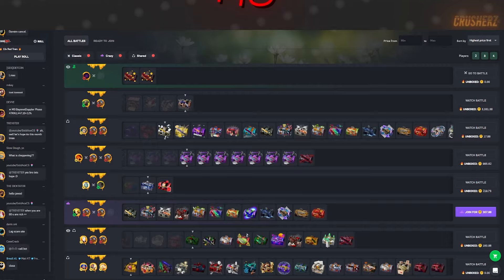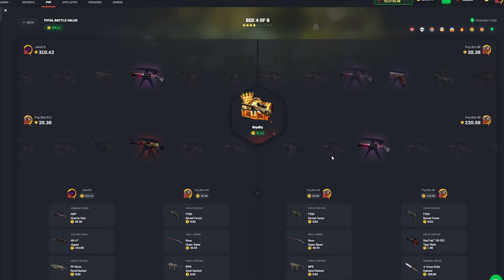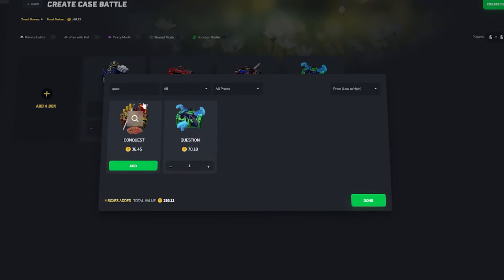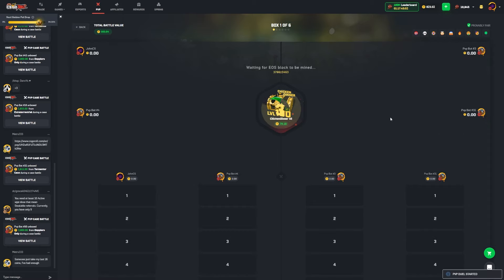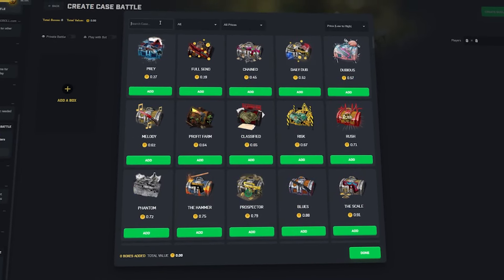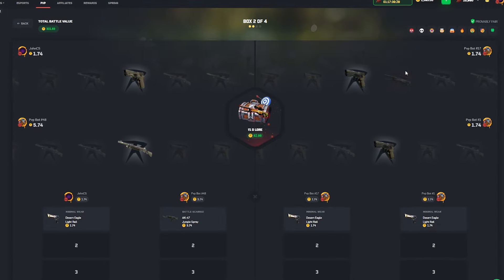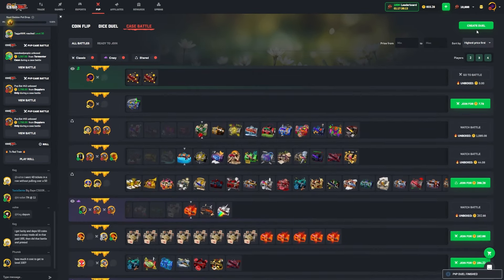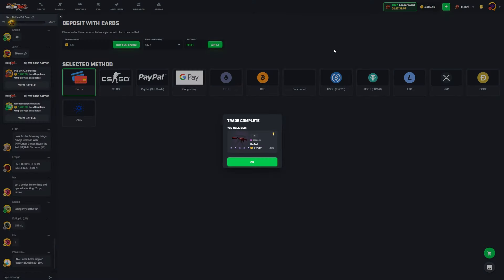Viewer Spends My Balance And Has The Most INSANE ComeBack EVER... (CSGORoll)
This was one of the most INSANE CSGORoll sessions ever! We did so many Case Battles on CSGO Roll and had one of the biggest csgoroll wins by doing massive case battle on CSGORoll and it was My Most INSANE Case Battle Session EVER on CSGORoll.